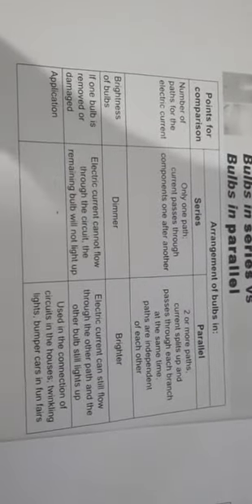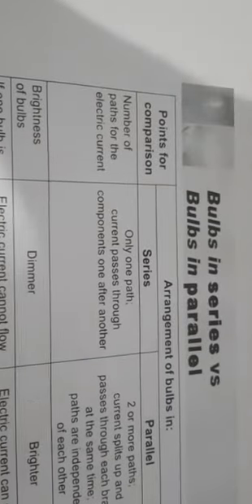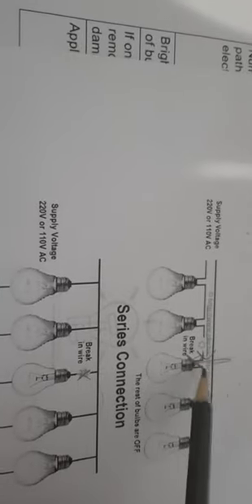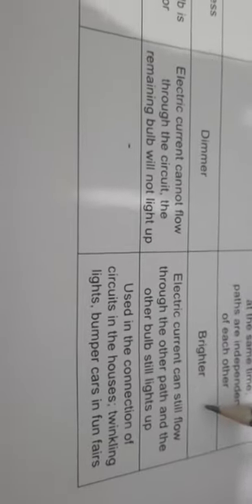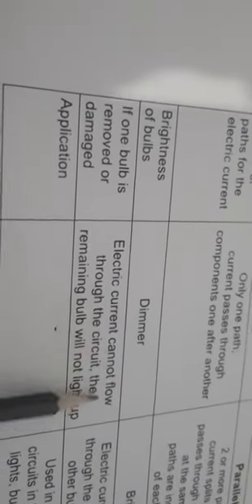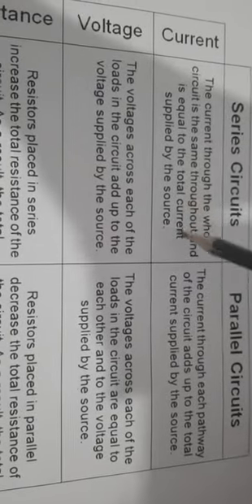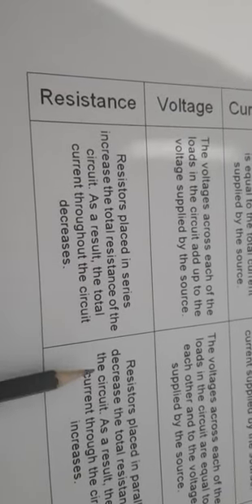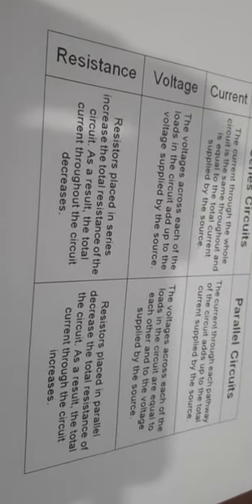Practical Science Portfolio (Part 3)